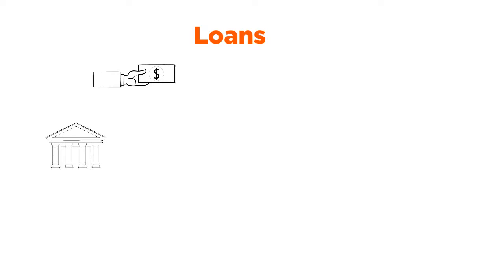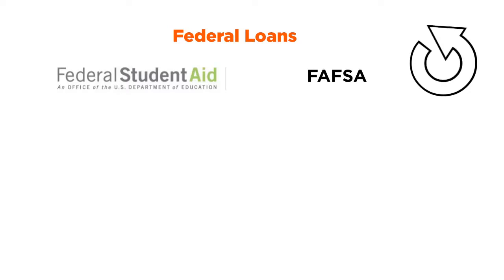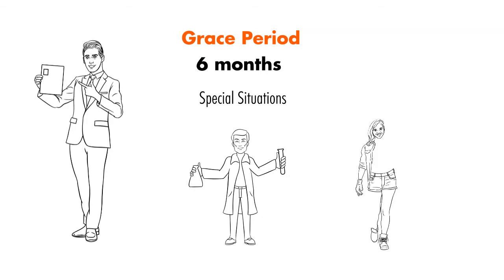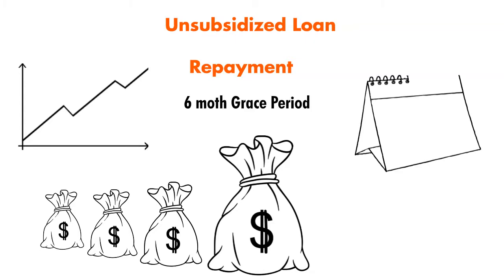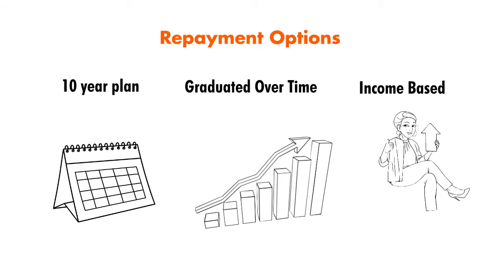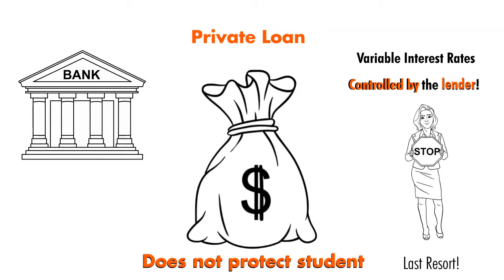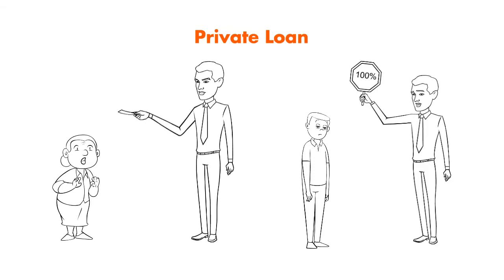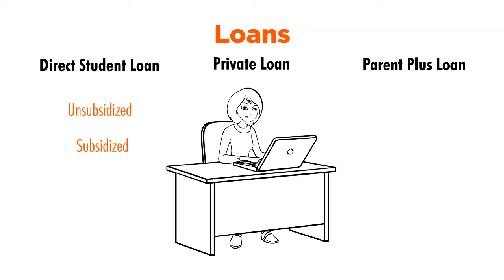Financial Aid Loans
There are many things to understand about college loans. This video goes into detail about the types of loans, interest, and repayment.